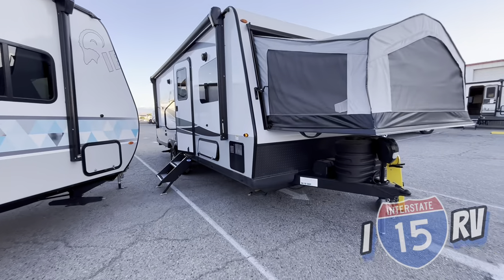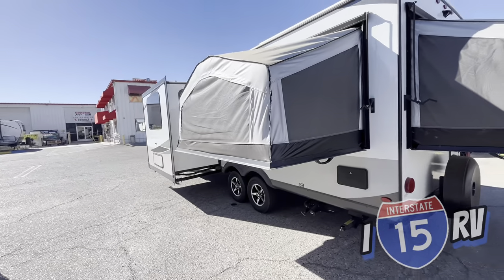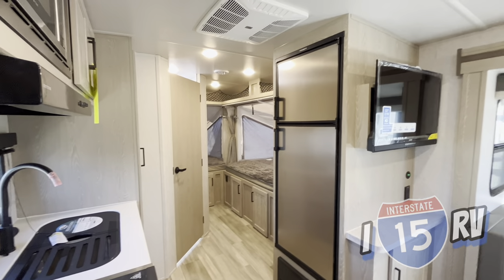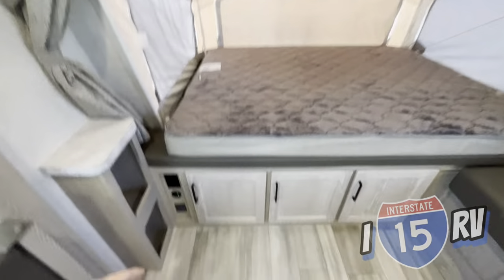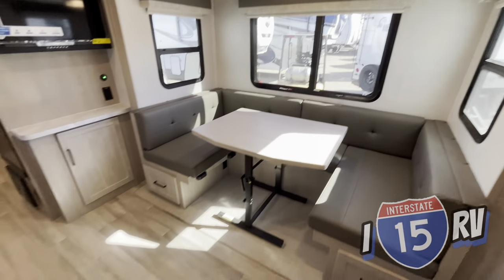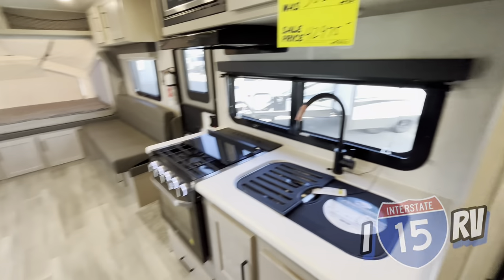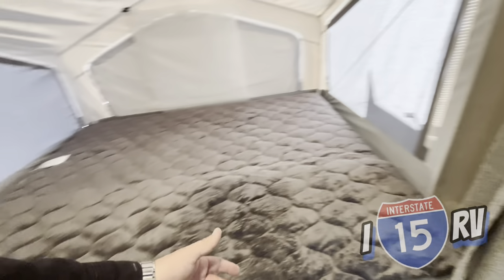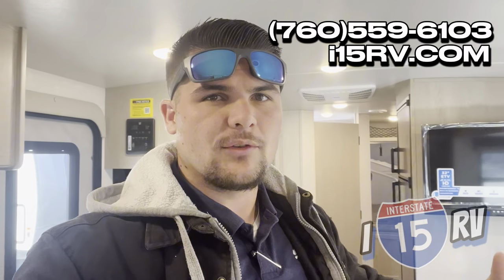2023 Forest River Flagstaff Shamrock Expandable Hybrid 233S // Full Walkthrough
🦌 FREE Bucked Up Samples + Shaker

Our address is
11854 Mariposa Rd Hesperia CA, 92345